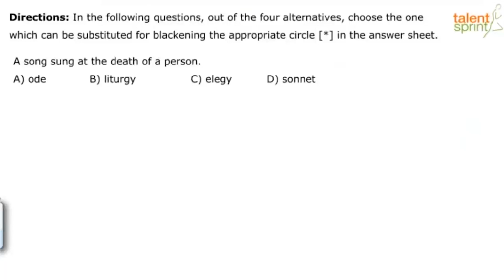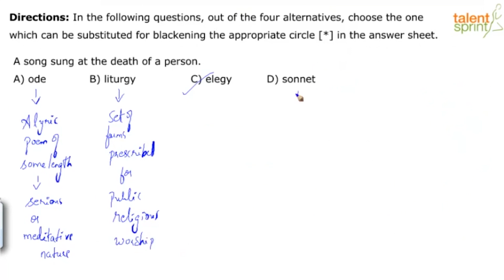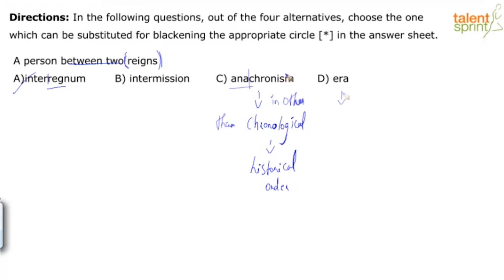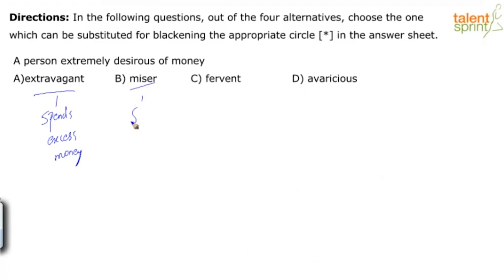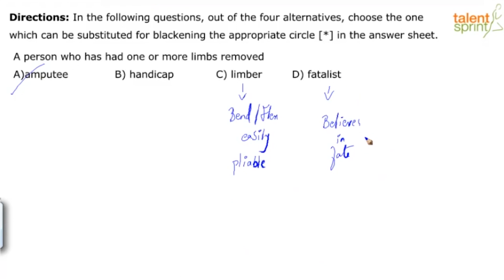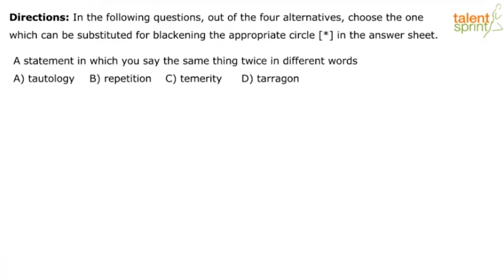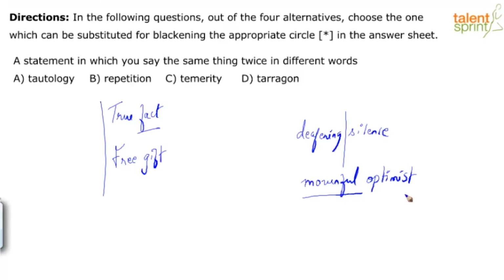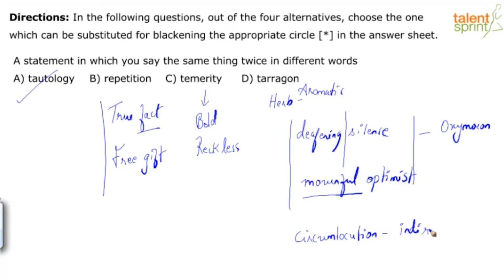One Word Substitutions | Grammar | English Language | Example 1 to 5 | TalentSprint Aptitude Prep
English grammar is an important topic to prepare for competitive exams. One word substitution problems are a bit tricky and our experts have made it easier for you to understand the basics with the help of examples. Watch the video to learn about one-word substitution and learn how to solve questions from Example 1 to 5.

TalentSprint Aptitude Prep focuses on Quantitative Aptitude, Reasoning Ability, General Intelligence, General Awareness, Banking and Current Affairs. Our live sessions by the expert faculties guide you for various competitive exams. TalentSprint’s Aptitude Prep provides access to the best-in-class videos that can help boost your chances of success in Bank, SSC and Govt Exams like IBPS, SBI, RBI, SSC CGL, SSC CHSL, SSC CPO, Railways, Insurance, Campus Recruitment and other Govt Exams.